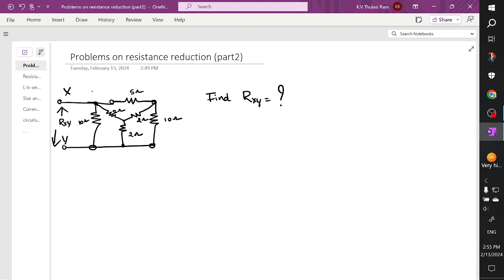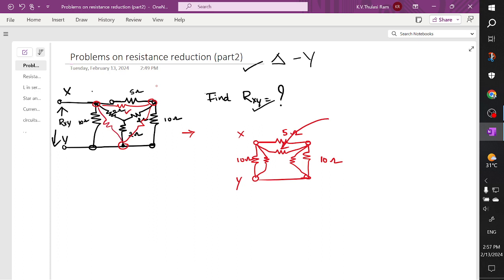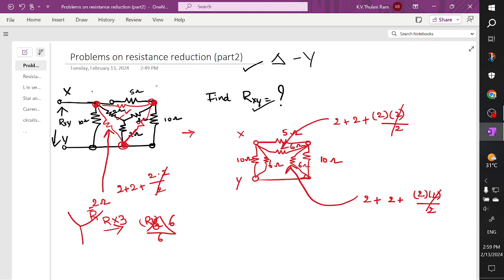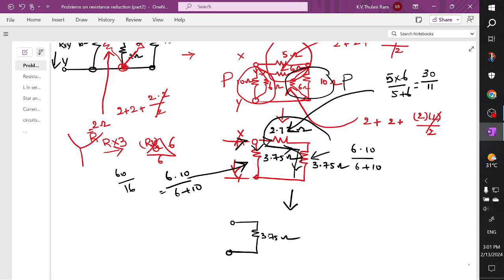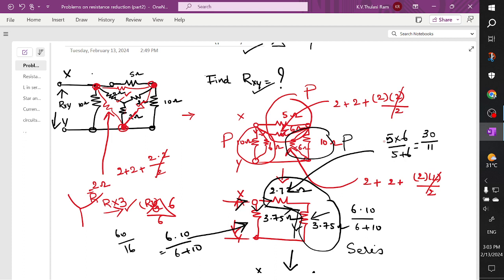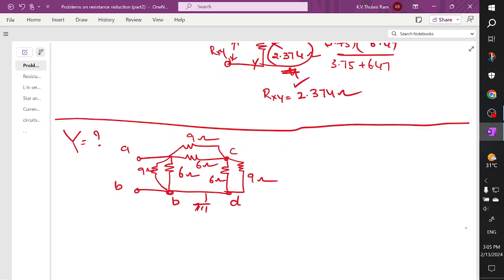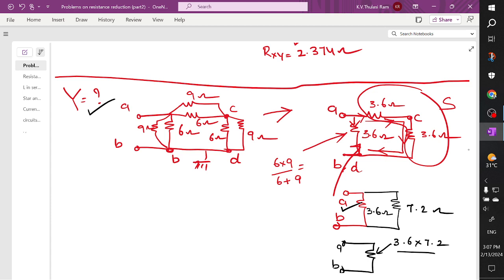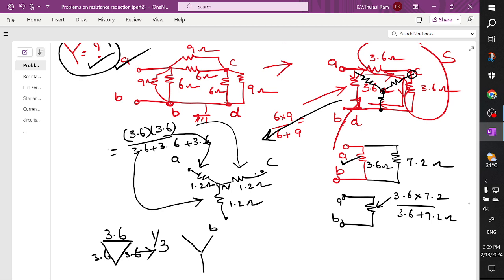Resistance reduction techniques -problems on resistance reduction-part 2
Learn effective resistance reduction techniques in this video. Discover strategies to reduce resistance and overcome challenges.

circuits and networks
msankaraiah nbkrist
pramesh nbkrist